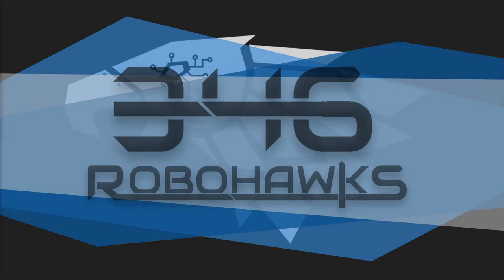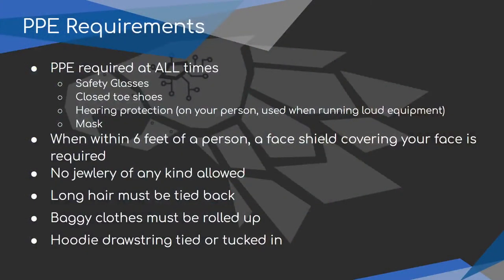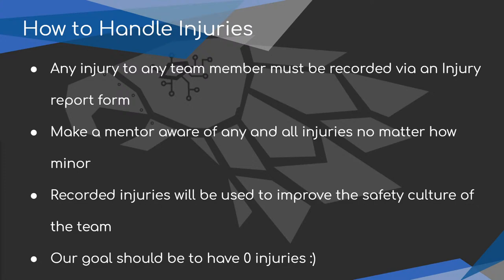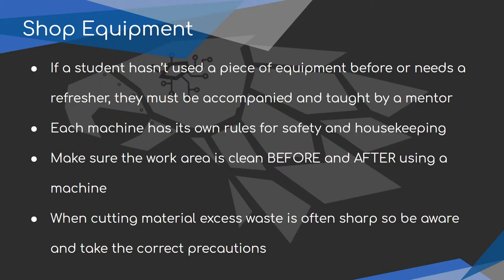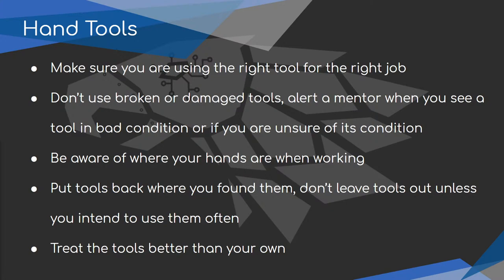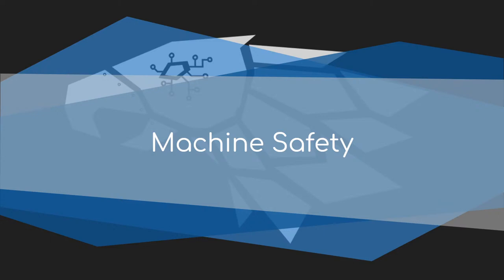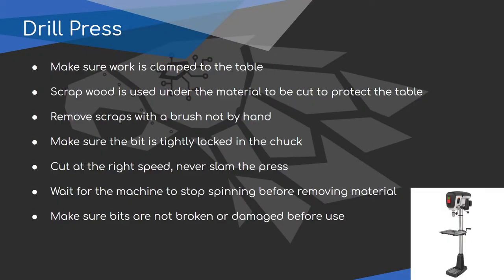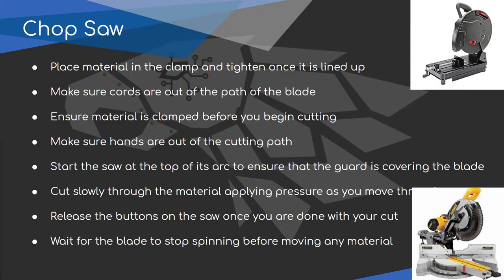RoboHawks 346 RoboU Week 1: Safety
Welcome to Week 1 of RoboU for RoboHawks 346.

This weeks RoboU: Safety